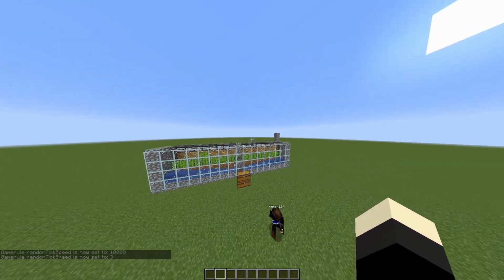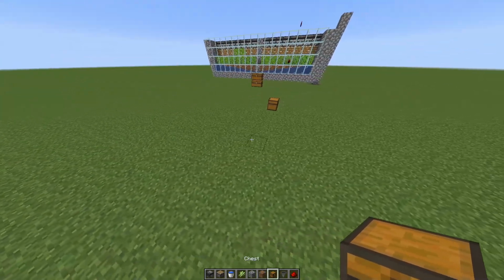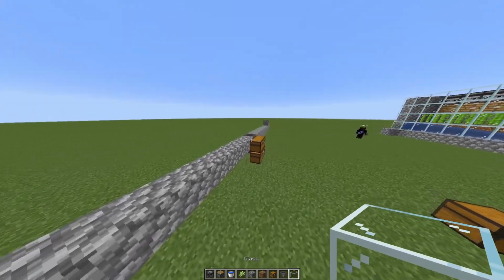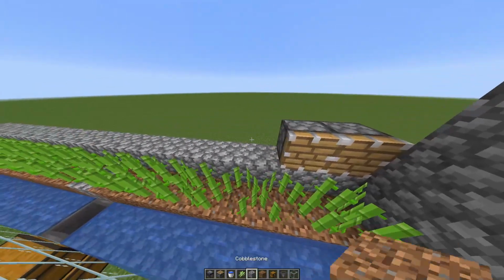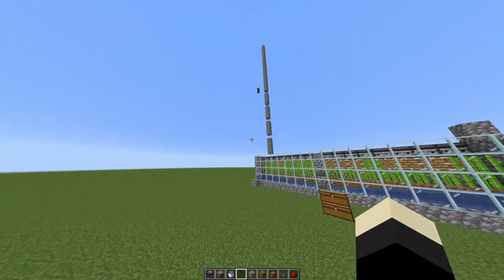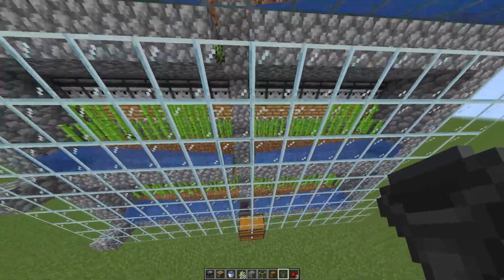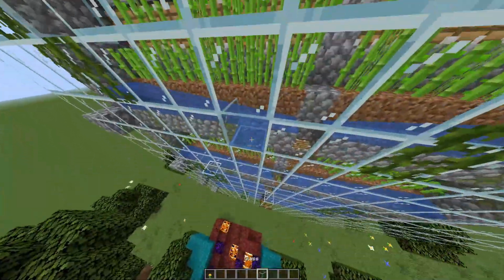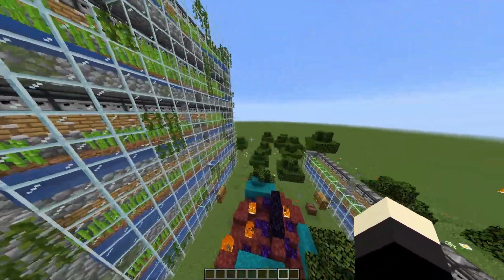Automated sugarcane farm | Minecraft Build Tutorials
As a project for school, I will start uploading weekly. The videos will be generally about redstone builds or other technical builds in Minecraft.